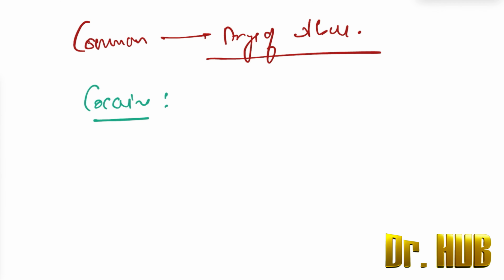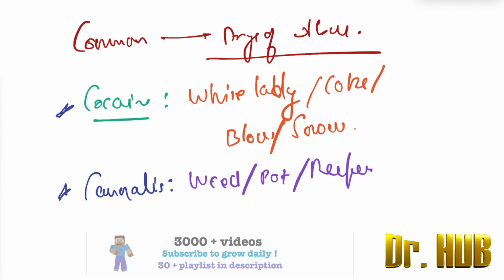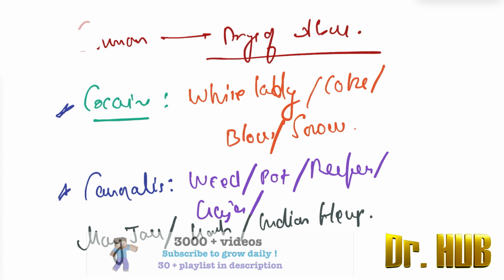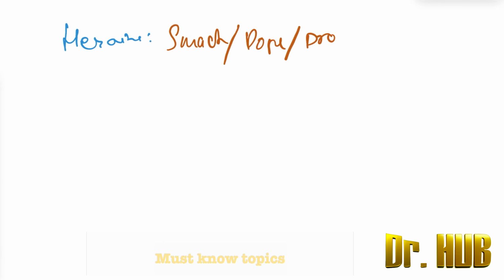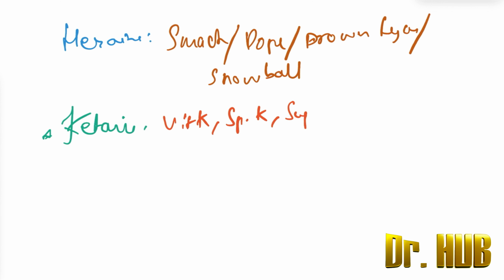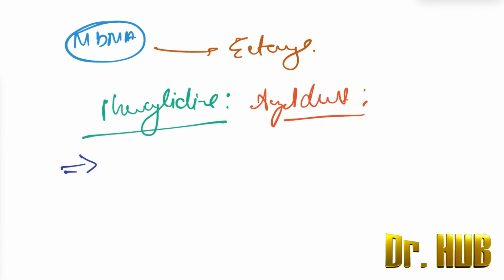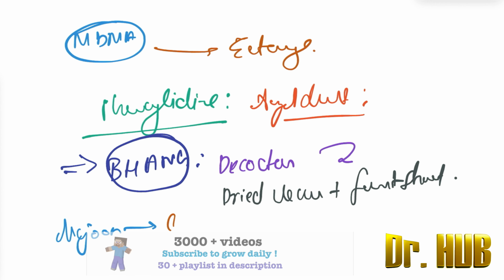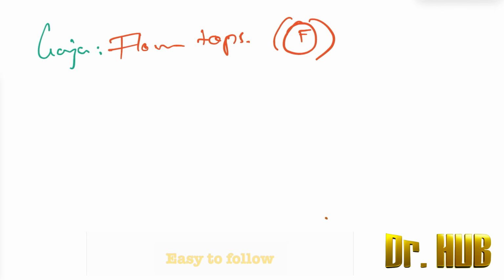Common names of drugs of abuse